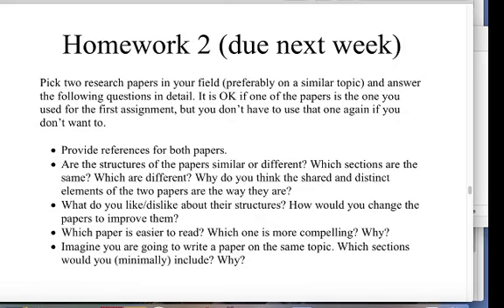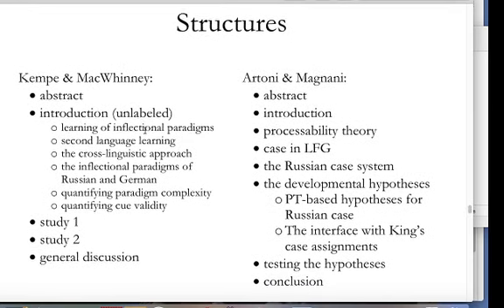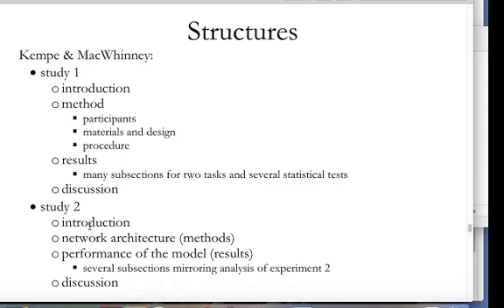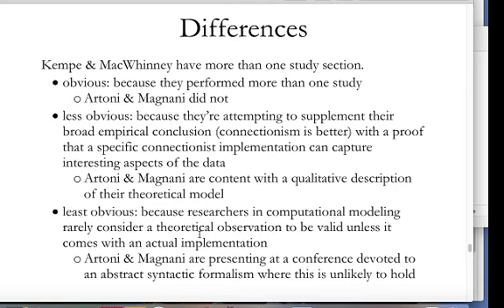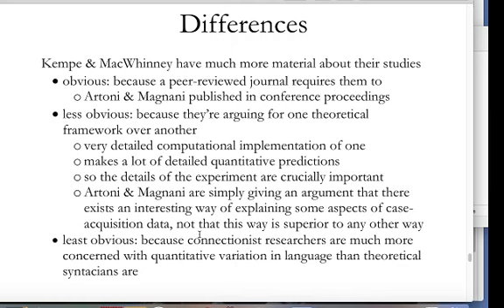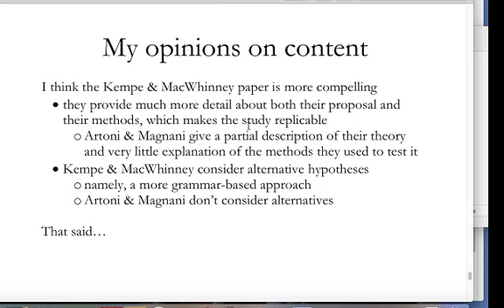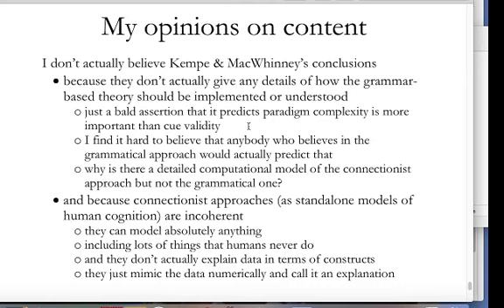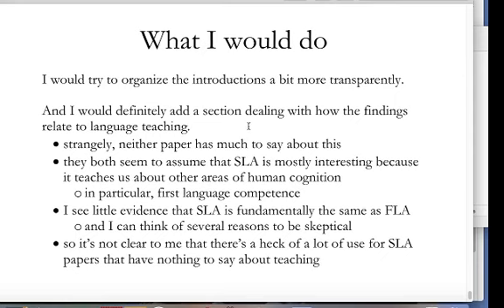BIBY 615, wk 3, pt 5: My submission for HW 2